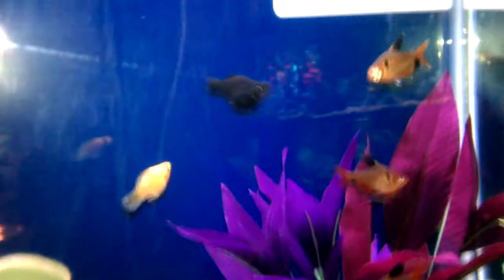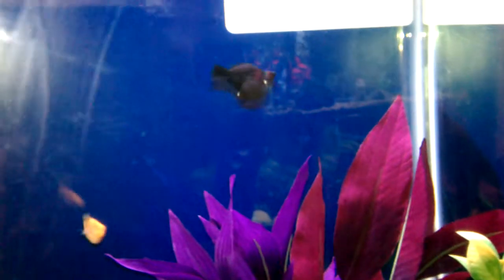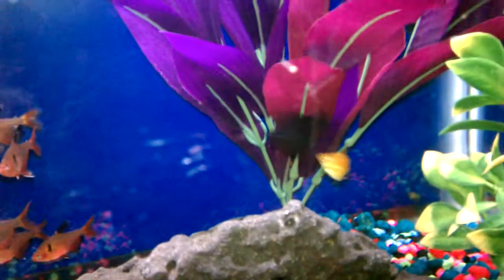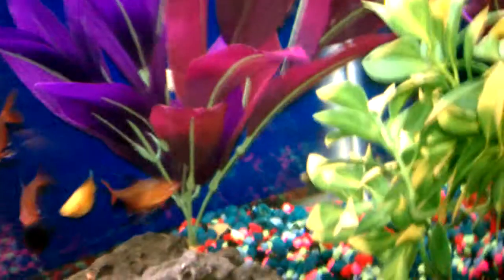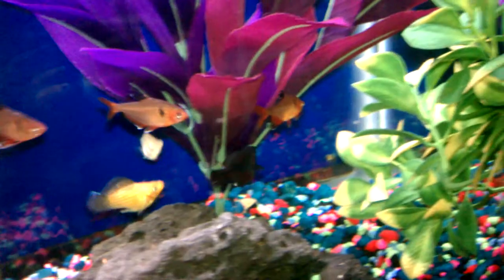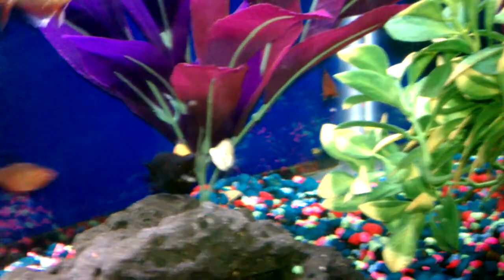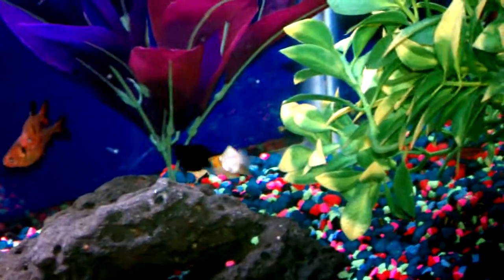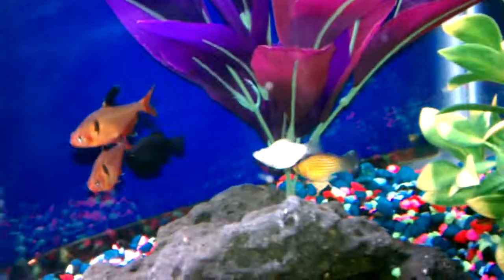Molly Fish Mating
Molly mating process, Watch the male Molly shift his bottom fin to pass his seed.